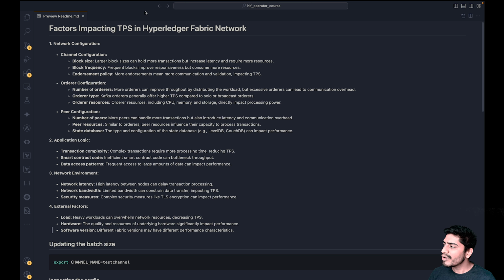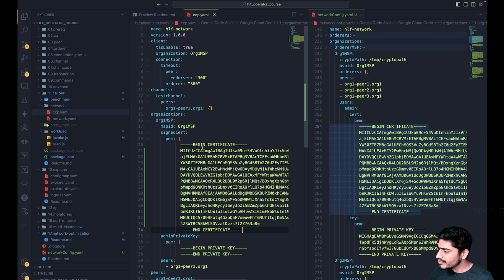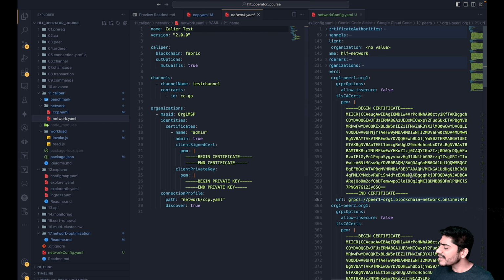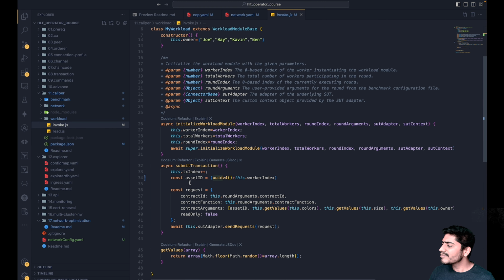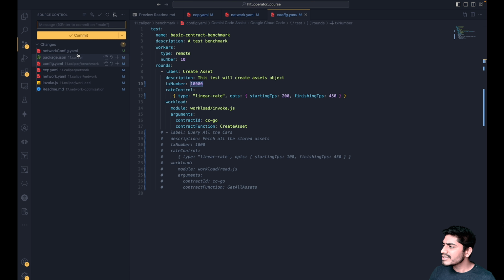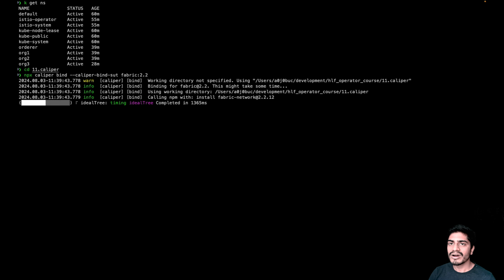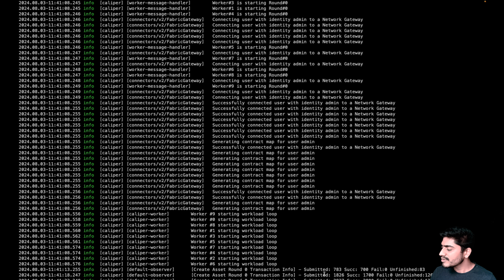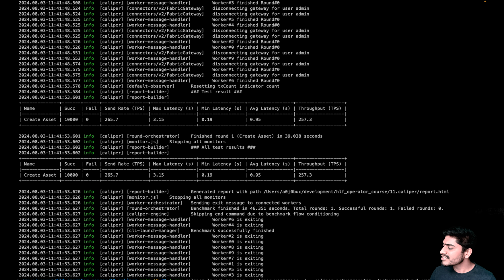▶︎ Hyperledger Fabric Network Optmisation | Part 2 | ADITYA JOSHI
1. Building Enterprises Ready Hyperledger Fabric Networks
2. Hyperledger Fabric Certified Practitioner Mock Test
3. The Complete Guide on Hyperledger Fabric v2.x on Kubernetes
4. Learn to Deploy Hyperledger Fabric v2.2 on Multihost
5. Master Class On Hyperledger Besu
6. Certified Blockchain Developer Certification - 2023